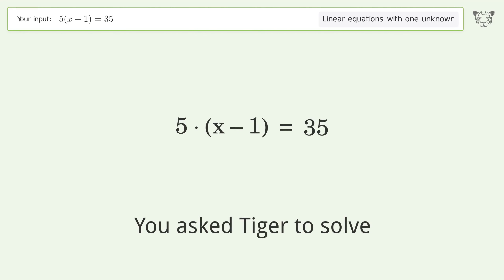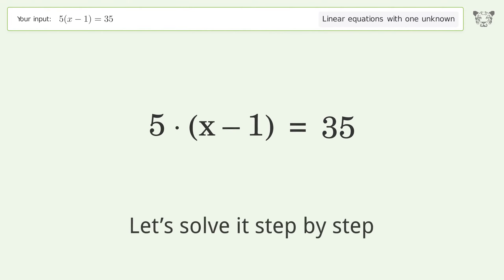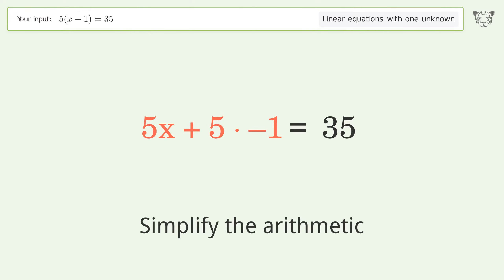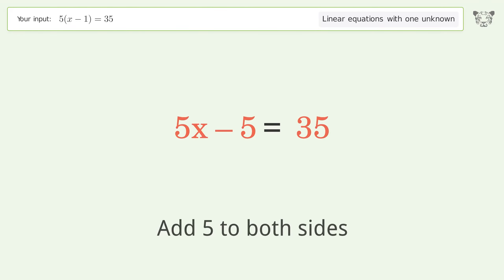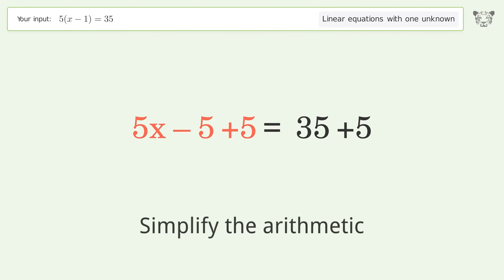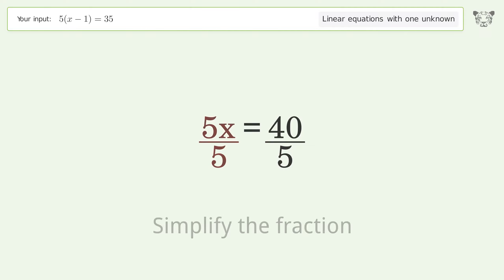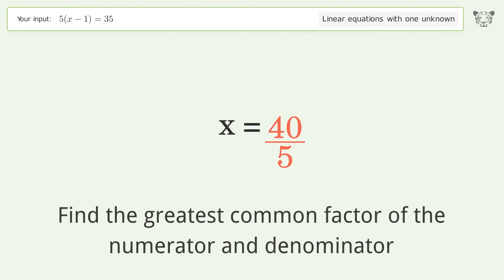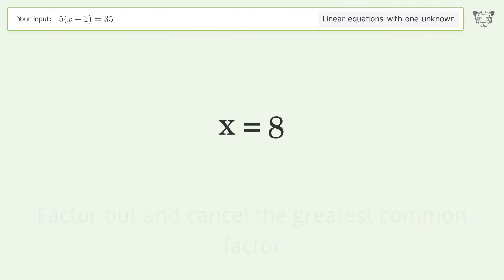Linear equation with one unknown: Solve 5(x-1)=35 step-by-step solution